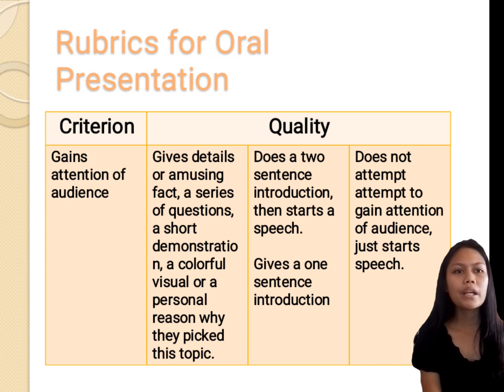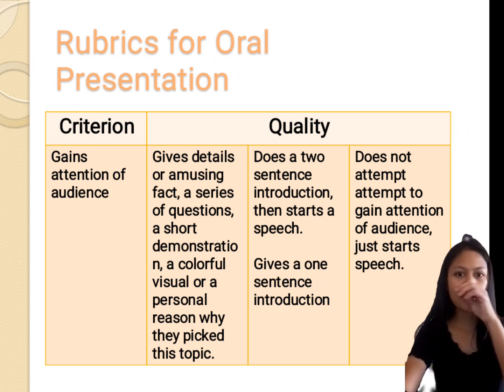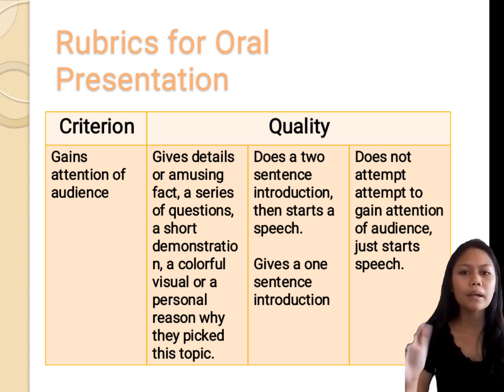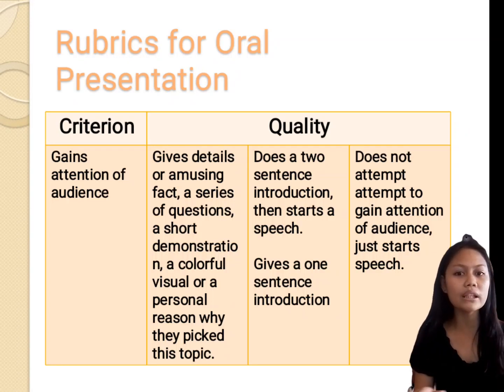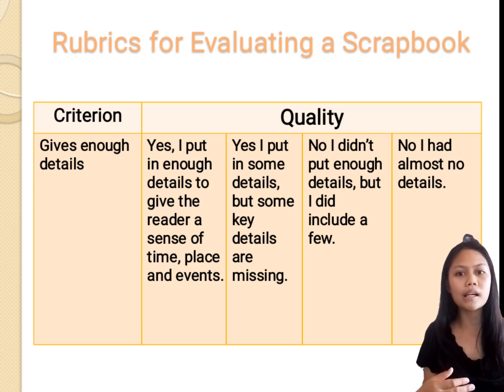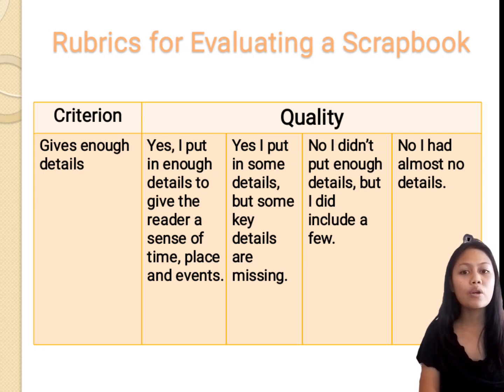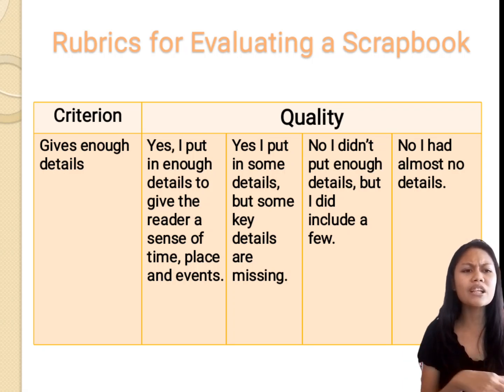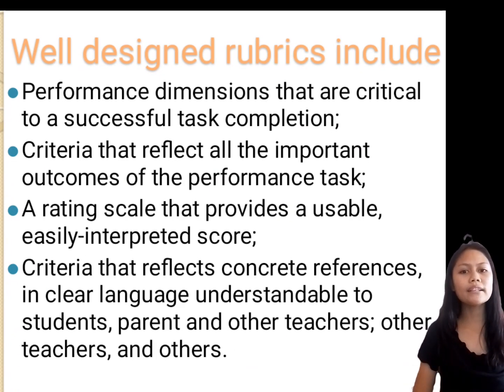EDUC 107- ASSESSMENT OF LEARNING (CHAPTER 7 LESSON 6) TIPS IN DESIGNING A RUBRICS